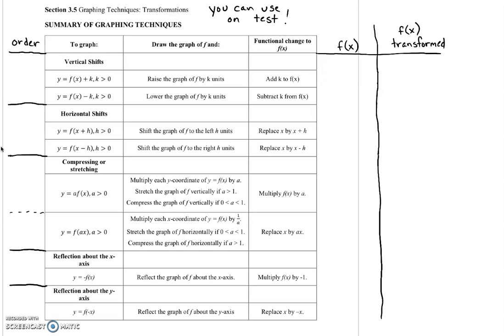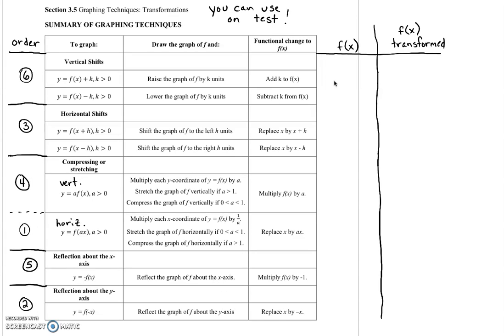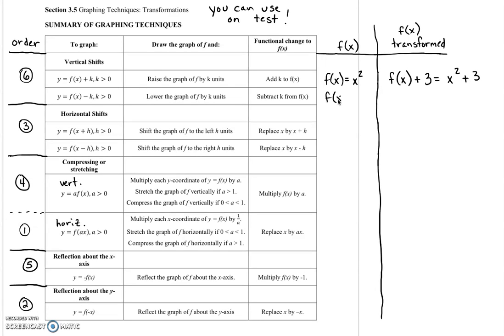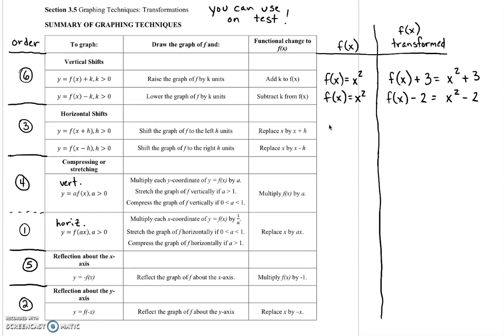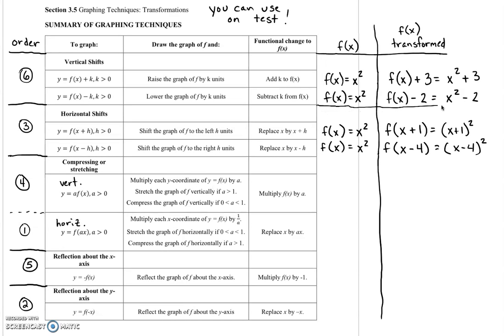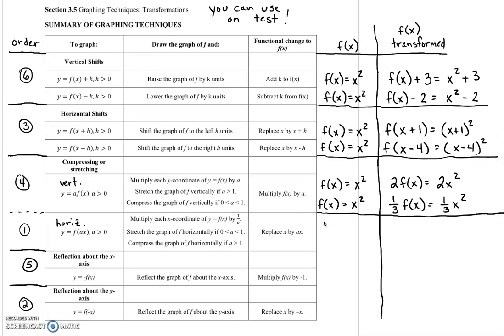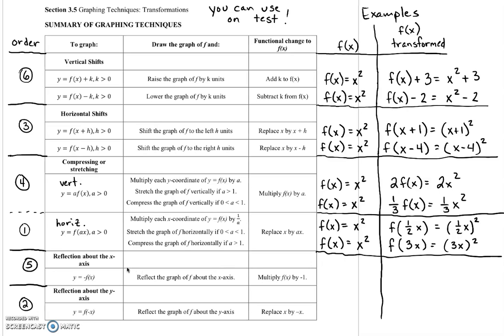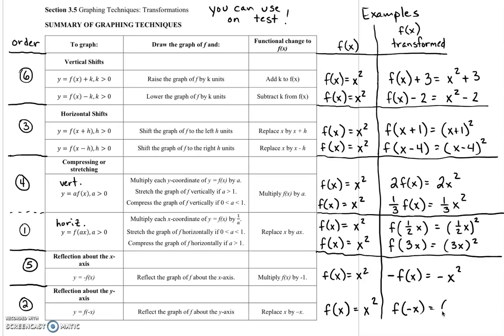Section 3.5 Part 5